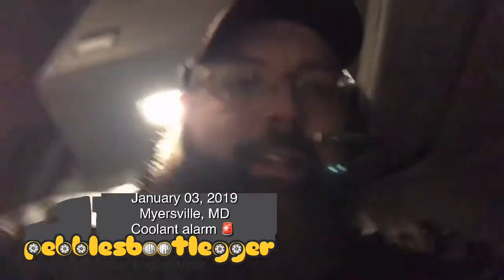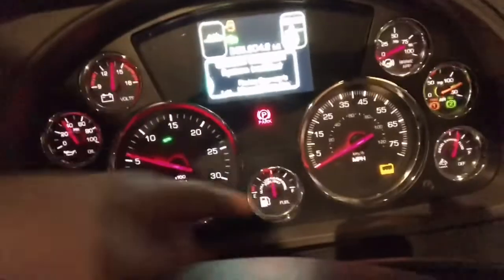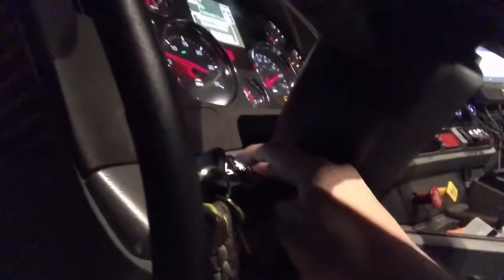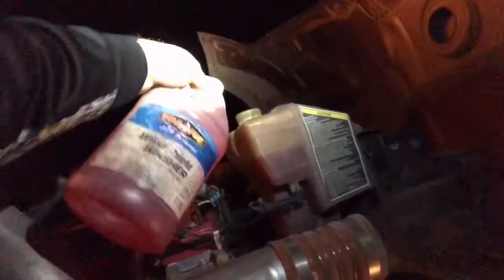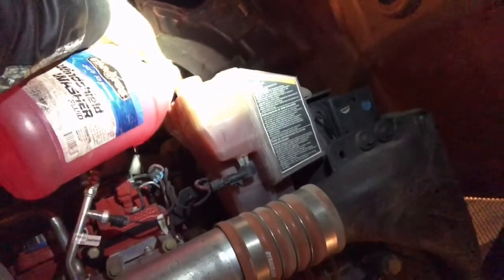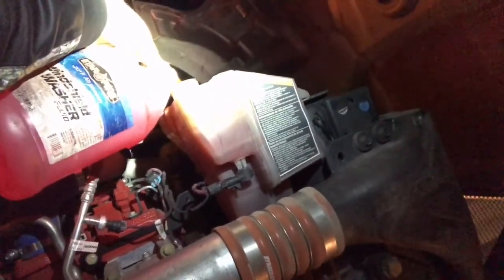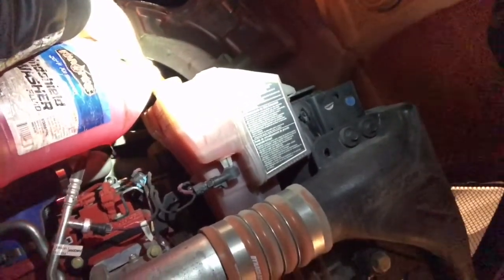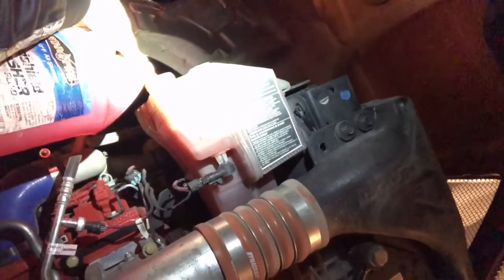1-03-2019/006 truck coolant alarm woke me up. Leaking early to beat rush hour traffic in DC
Woke up to a low coolant warning alarm. Had to put 3/4 of a gallon in it to shut it up. Explaining why I’m leaving early to beat rush hour in DC.

Low coolant alarm fix
Coolant low
Rush hour traffic DC
Truck driver training
Pre trip trouble finds
Millis transfers

We are looking for experienced driver and students here at Millis transfer.

Student start off pay is $.43 per all dispatched miles to the truck.

To start your journey as a truck driver. You will need to get your cdl permit from your state dmv, pass a dot physical and apply to Millis transfer.

There is a $100 hold for a seat in class and 1st day $400 out of pocket due.

MTI schools are located:
Eden, NC, Cartersville, GA, Trenton, OH, Richfield, WI, and Burleston, TX

We have a referral program with Millis my name and truck number has to go on electronic app and on the paper app in school.

Rolley Ferguson trainer truck 8055

Now I will put this out there if you want to request me personally as your trainer for Millis. You can do that. But it’s a 1st come 1st serve here at Millis with training. I can’t tell you I can be your trainer we just have to play it by ear. Please remember this cause I have many students asking for me as a trainer. You can always ask questions and I’ll always get back to you even after your training in done with Millis.

Here is a playlist of day to day with 35th student. To see the progress of being a student with Millis Transfer. Enjoy

                 Filming equipment

                         Camera

GoPro hero4 session, hero5 session, hero4 silver, hero5 black

                  Drone footage

                     Cellphone

                 Editing programs

                  Goggle Hangout

With goggle hangout send me a request and if your a YouTube subscriber I’ll add you for additional daily info. As a group text or video.

                  Internet on road

                   Zello app

Zello.com/pebblesbootlegger

We will also be doing a giveaway when we reach 1000 subscribers.